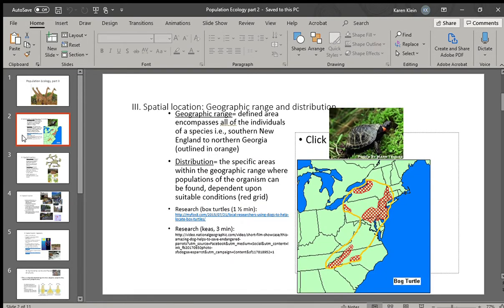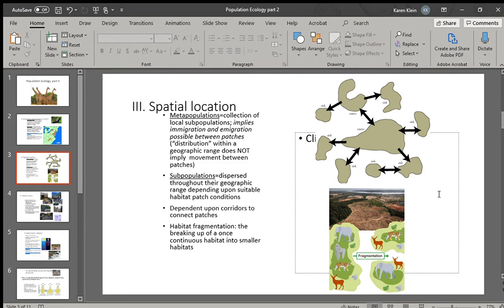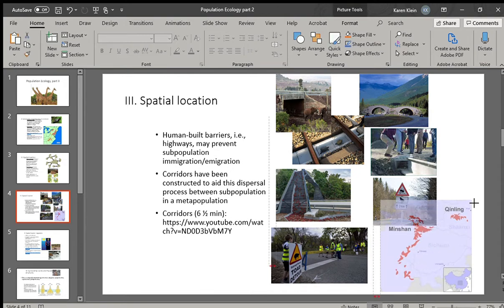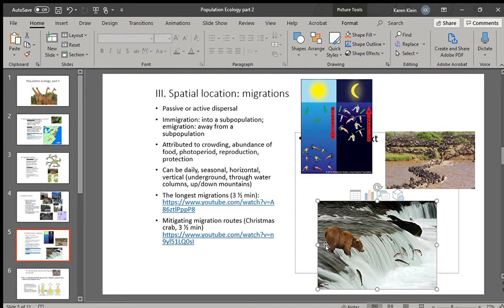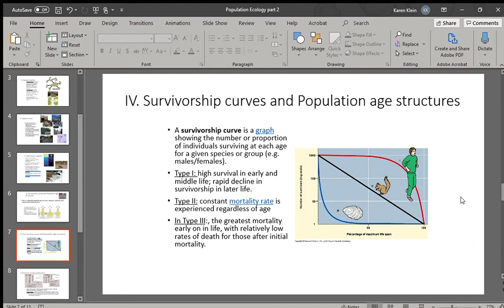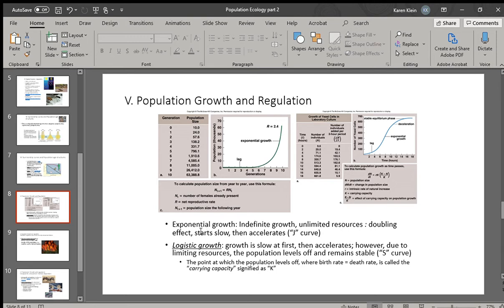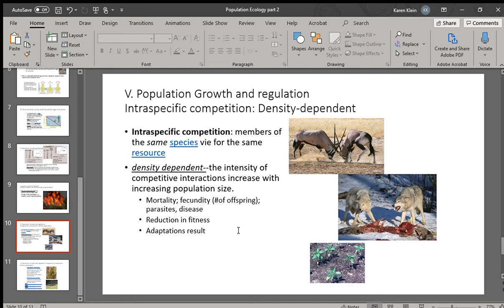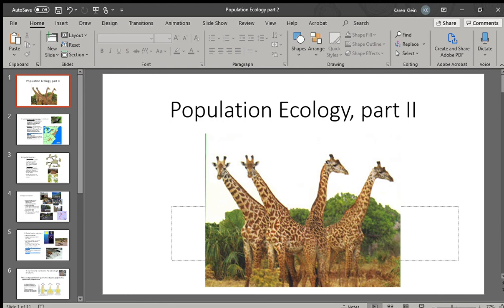ECOLOGY Population Ecology part 2